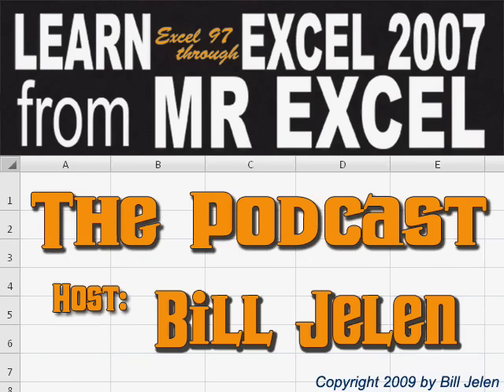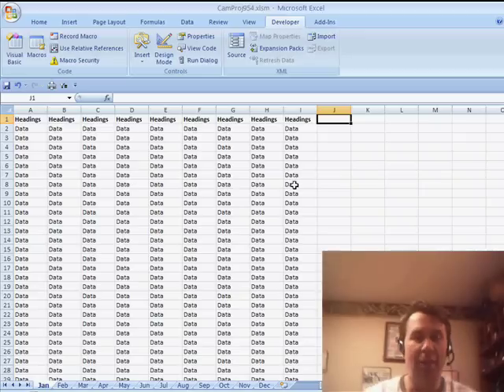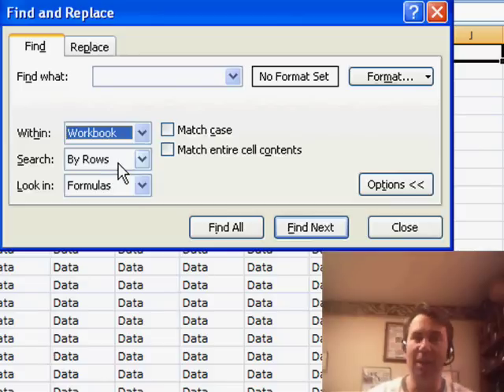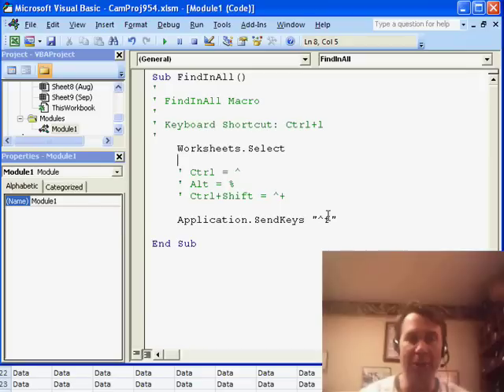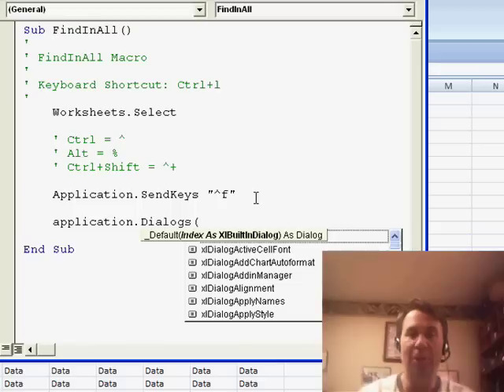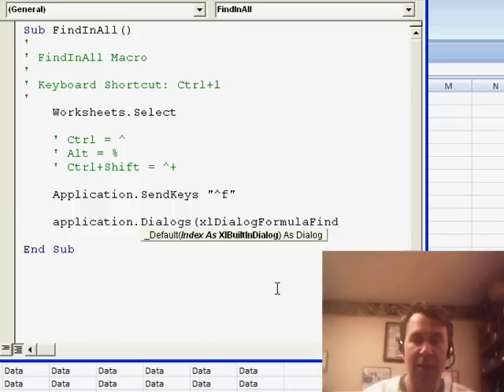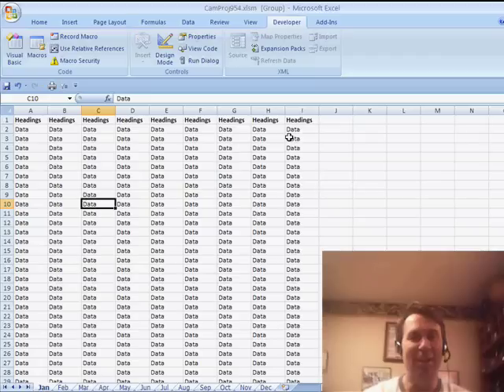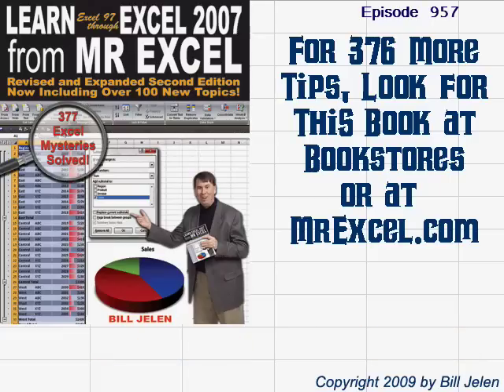Excel - Search All Worksheets in a Workbook with a VBA Hack - Episode 957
Microsoft Excel Tutorial:  Search All Worksheets in a Workbook

Welcome back to the MrExcel netcast! In this episode, we're going to revisit a topic from episode 954 - searching all worksheets in a workbook. This topic generated a lot of mail and I want to thank everyone who wrote in with their solutions and suggestions. We'll also be addressing a question from "Excel is fun" Mike Gel Girvin on YouTube about using SendKeys in macros.

For those of you who are still using Excel 2000, we'll also cover how to search all worksheets in a workbook using the "Find" command.

Now, back to the topic of searching all worksheets in a workbook. As some of you pointed out, this can be done by changing the options in the "Find" command. However, for those using older versions of Excel, this may not be an option. That's where the SendKeys function comes in handy. But thanks to Mike's question, we'll also show you how to use the application.Dialogs.show function to bring up the "Find" dialog box without using SendKeys.

But wait, there's more! We'll also be discussing another way to solve the problem of searching all worksheets in a workbook - using the formula find and formula replace functions. These can be accessed through the application.Dialogs.show function and are a more efficient way to search for specific data in your workbook.

So, if you are trying to search all worksheets in a workbook, this episode has something for you. Thank you to everyone who wrote in with their questions and suggestions, and a special shoutout to Laura in Waukesha for her question on using the "Find" command in Excel 2000.

Episode 954 brought an avalanche of mail on three fronts. (1) SendKeys is really cool, how do you do Alt instead of Ctrl? (2) Why the macro when you could select Entire Workbook in the dialog? (3) Application.Dialogs would have worked, the dialog is misnamed. Episode 957 discusses all of these tips.

Table of Contents:
(00:00) Solving a problem with searching worksheets
(00:13) Using the "Find" command to search entire workbook
(00:23) Needing to search all worksheets in Excel 2000
(00:33) Improvements in the "Find" box in newer versions of Excel
(00:50) Sending special keys with macros
(01:00) Using SendKeys to send "Alt" key
(01:12) Sending shift key with macros
(01:22) Using application.Dialogs.show to find and replace formulas
(01:43) Clarification on finding and replacing formulas
(01:53) Using formula find and formula replace in application.Dialogs.show
(02:25) Clicking Like really helps the algorithm

This video answers these common search terms:
Application.Dialogs.show method
Control L shortcut
Excel 2000 limitations
Find dialog boxes
Formula find and replace
MrExcel netcast
Problem-solving in Excel
Searching worksheets in a workbook
Sending Alt key (using %)
Sending Shift key (using +)
Using SendKeys in macros